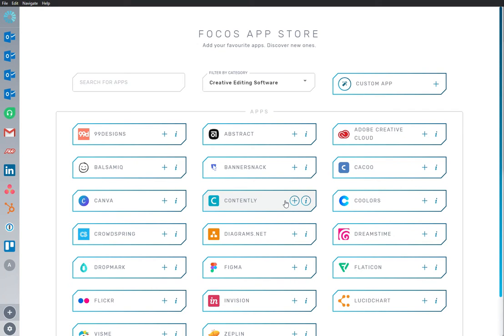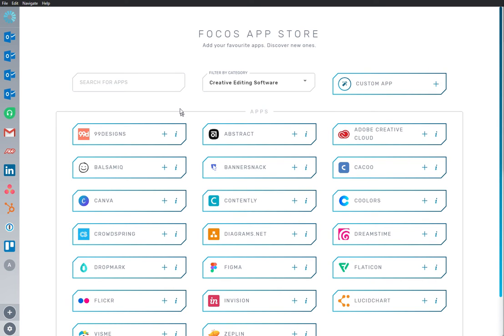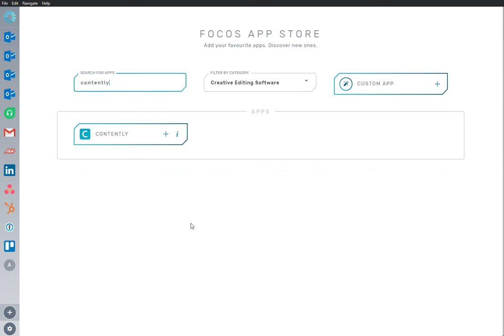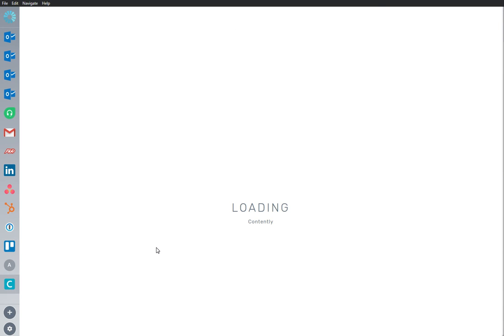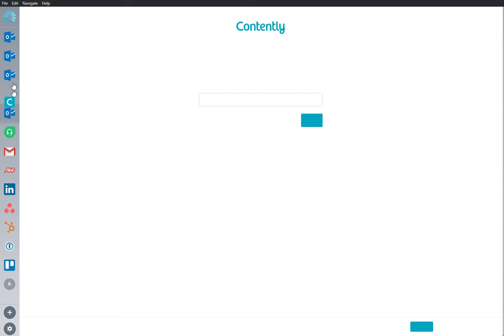Contently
If you use Contently app  and want to work distraction-free whilst making it easier to use the app, then Focos is for you!